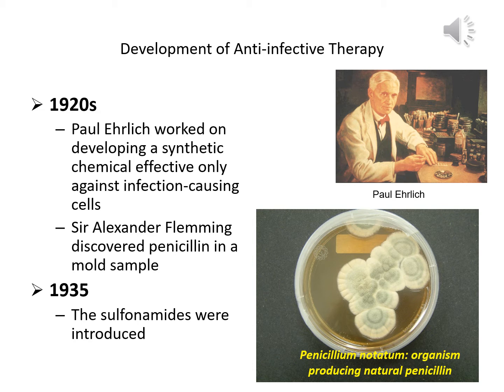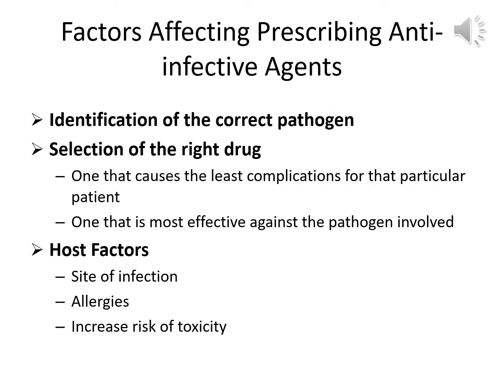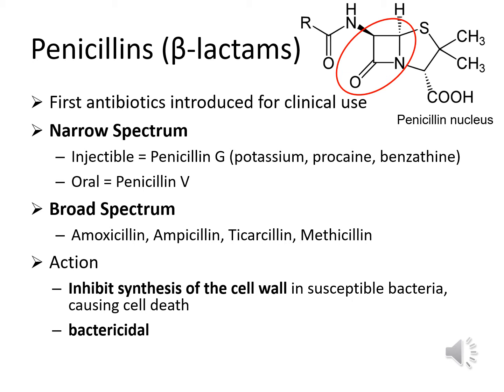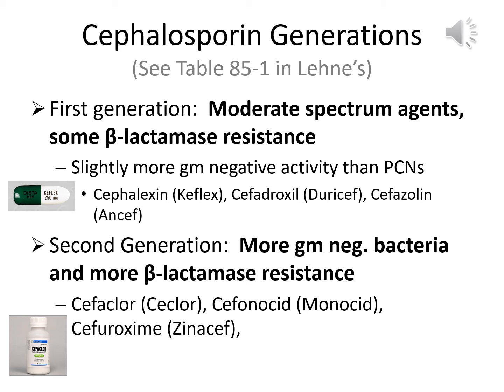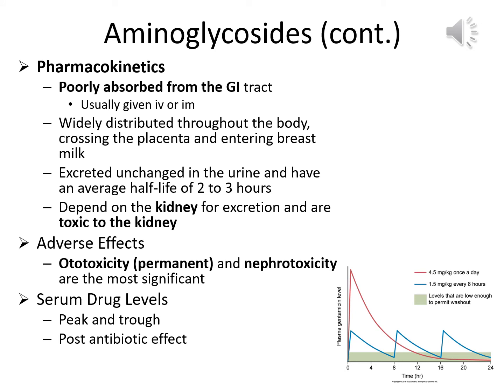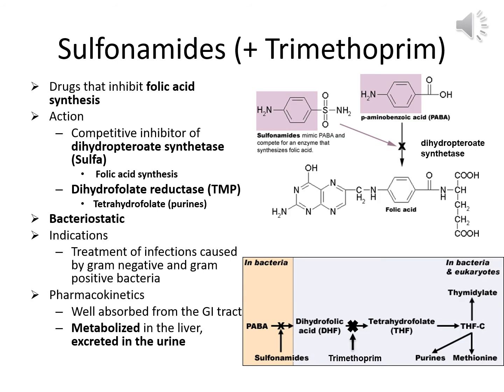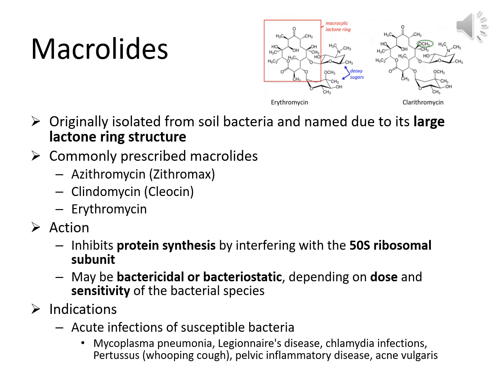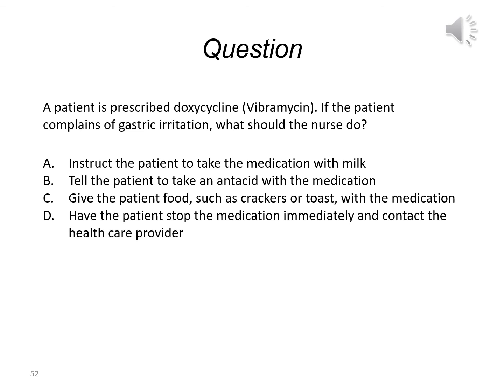12 Chemotherapeutic Agents sound v3 2020